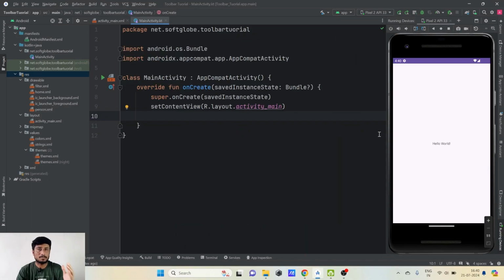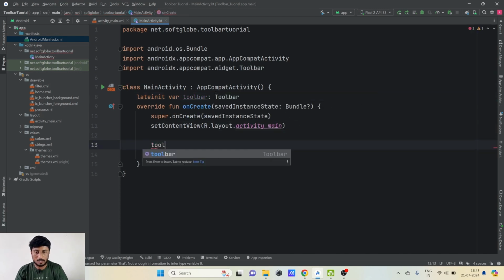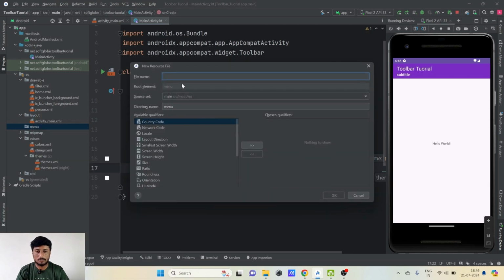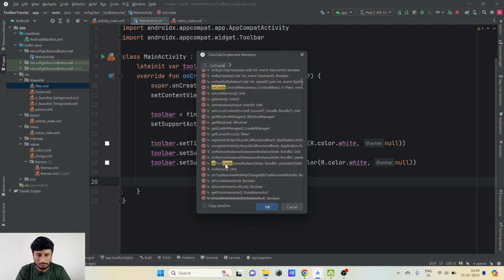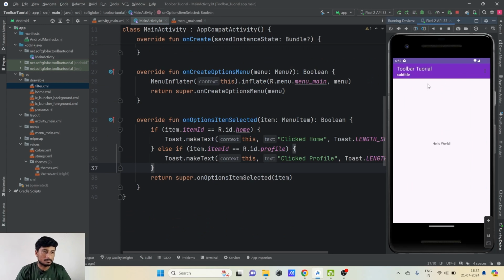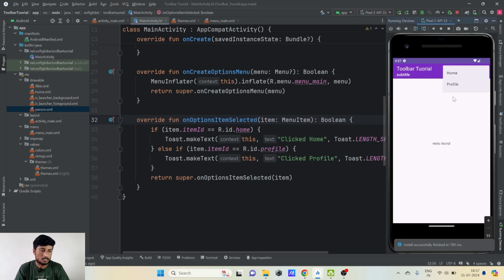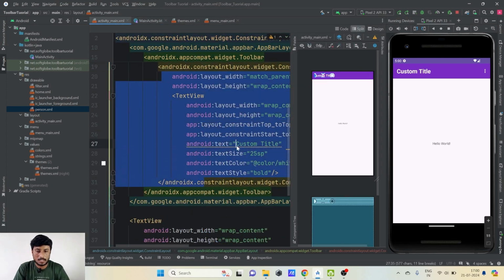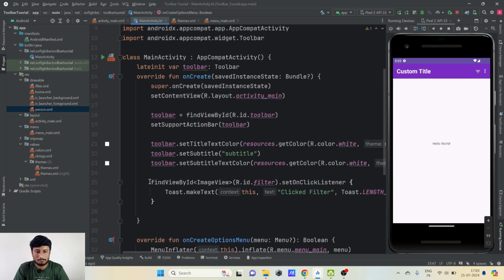How to Customize Your Android Toolbar | Action Bar Tutorial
In this video we are going to learn how to use and customize the toolbar in Android. We will discuss two different ways of customizing the toolbar.

Chapters:
Introduction - 00:00
Approach 1 - 01:13
Approach 2 - 15:38